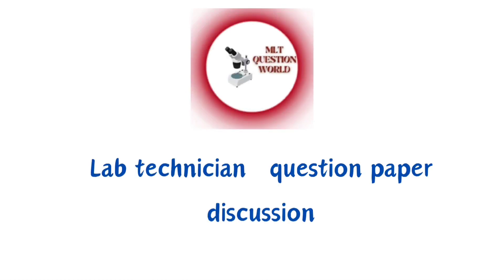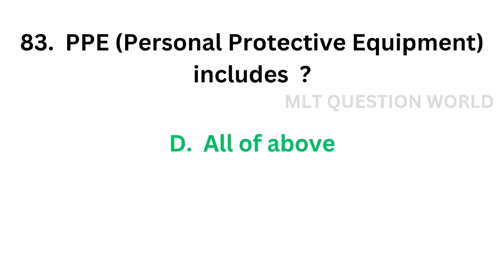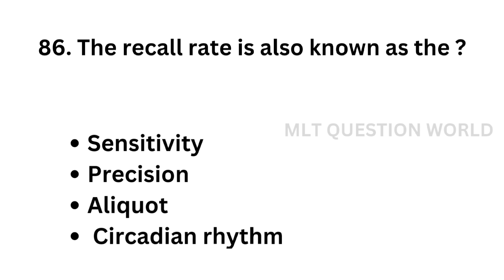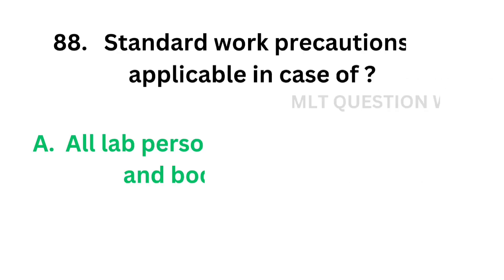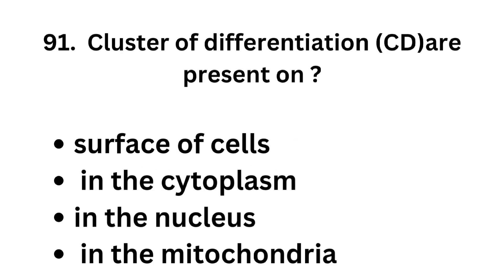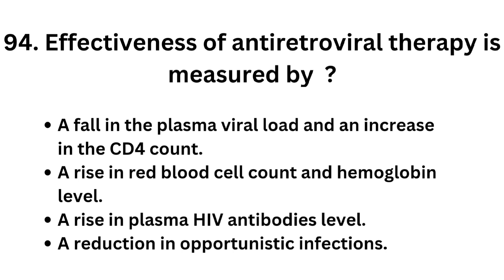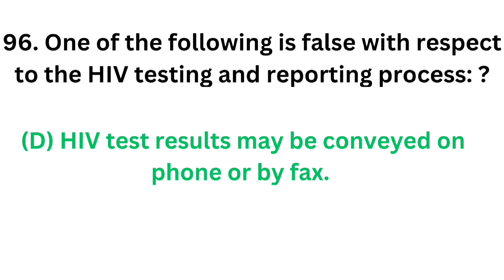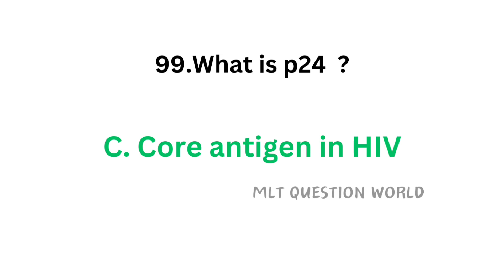psc lab attender mcq #2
@MLT_question_world lab attender mcq #2